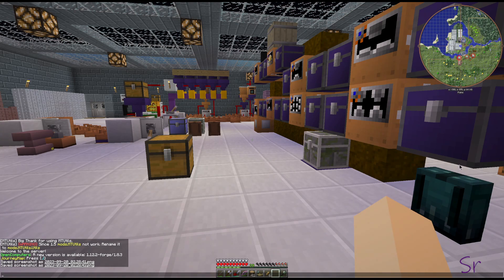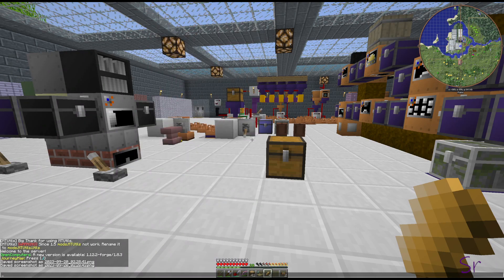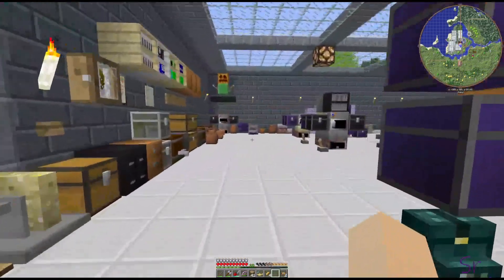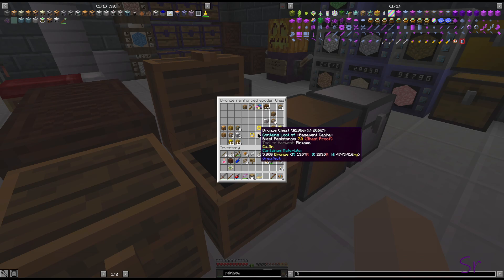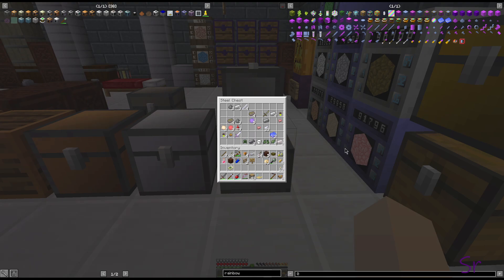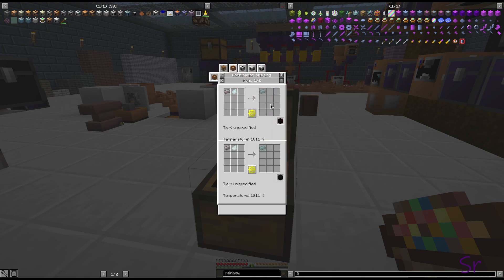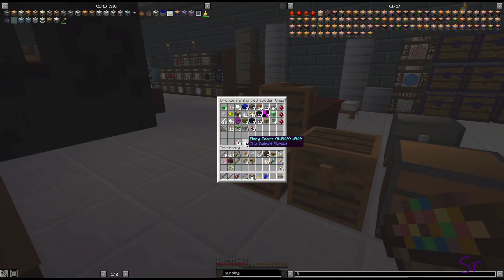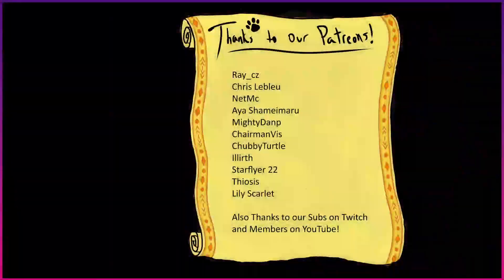Gregtech 6 update 6.17.00 Showcase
and
Unforgettable Journey
Metal Interlude
Battle Metal
Hall Of The Metal King
Guitar Hero
Funky Metal
Omega 7
Banjo Fever
Armageddon
Stormpath
Adventurous Metal Pirates
Lord Of The Riffs

New Lands
Energetic Rock | Hiking Free Music